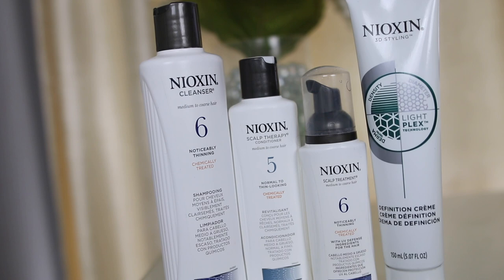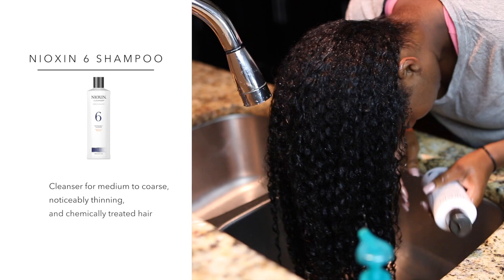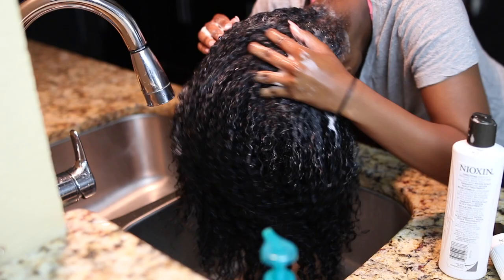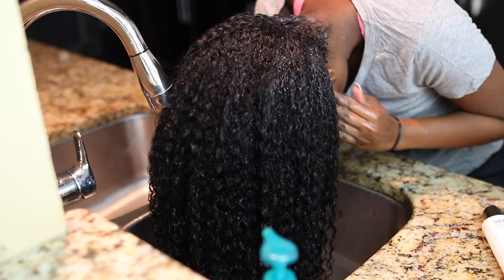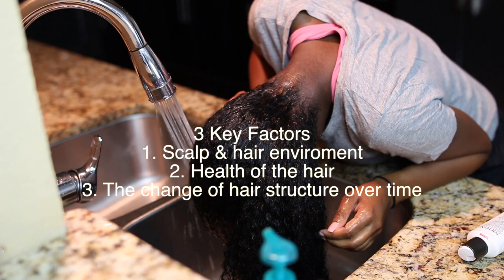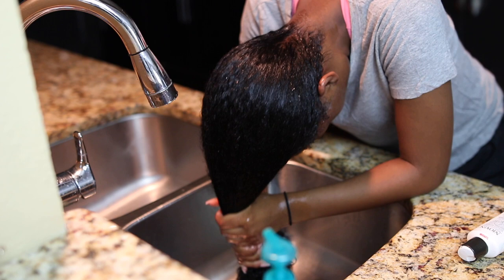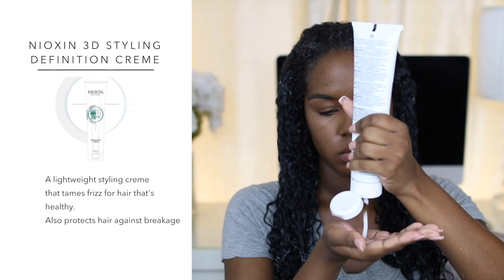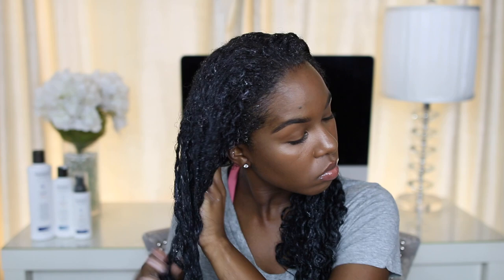Kendra's Wash Day Routine For Healthy Curls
GO FOLLOW OUR NEW INSTAGRAM PAGE AND VLOG!

kendra.murrell

KenMurrell